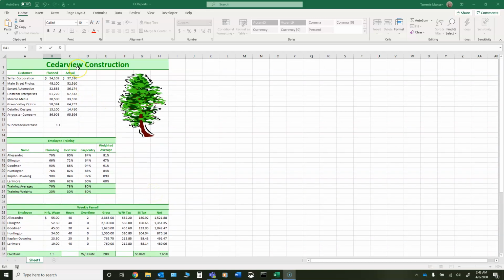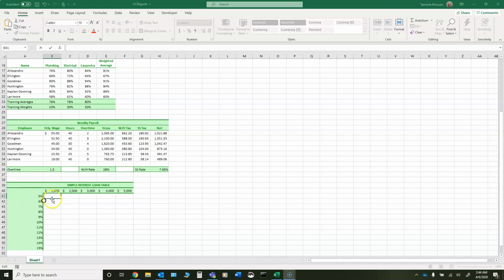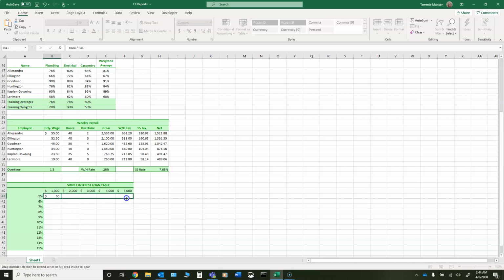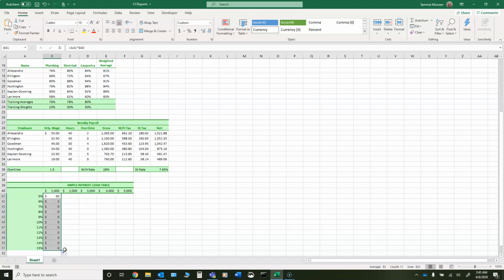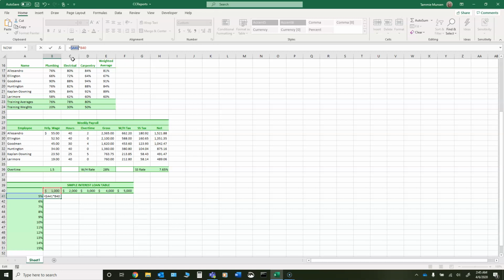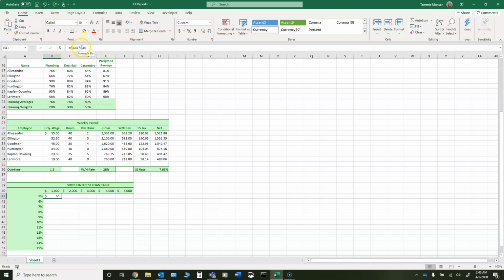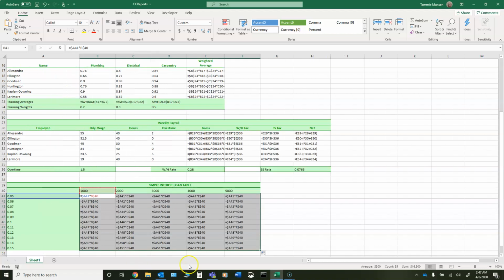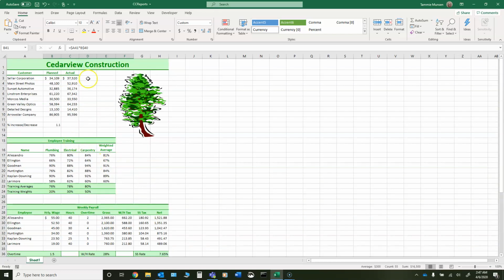CIS 101 Mixed Cell Reference